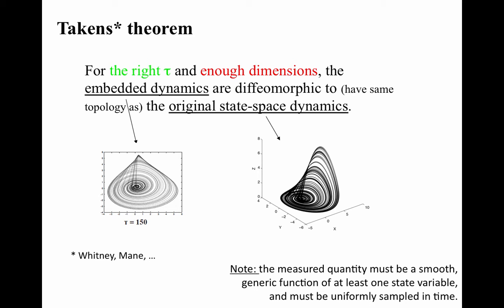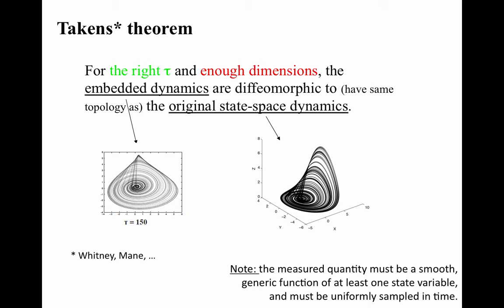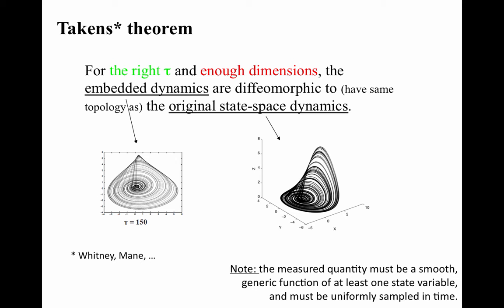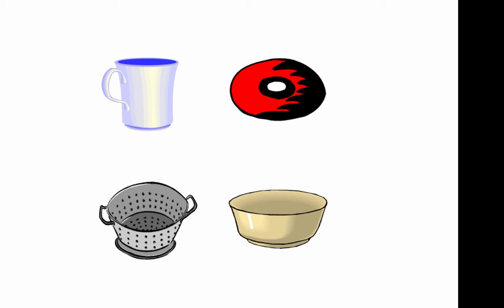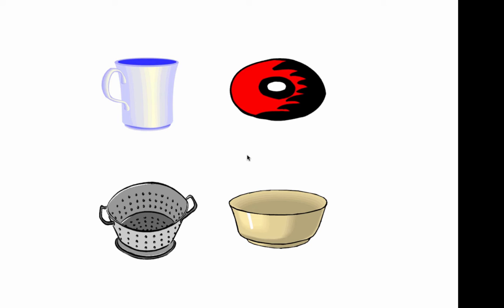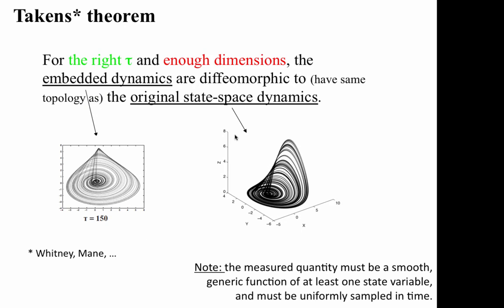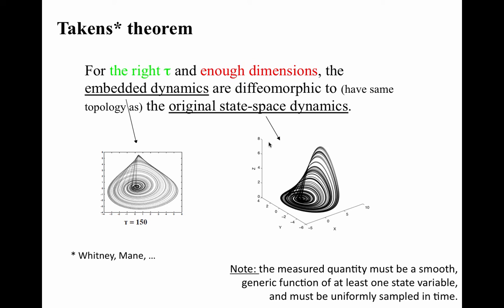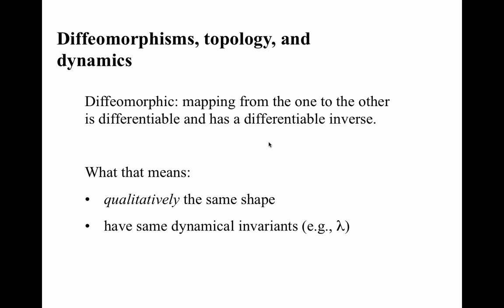Nonlinear Dynamics: Topology, Diffeomorphisms, and Reconstruction of Dynamics